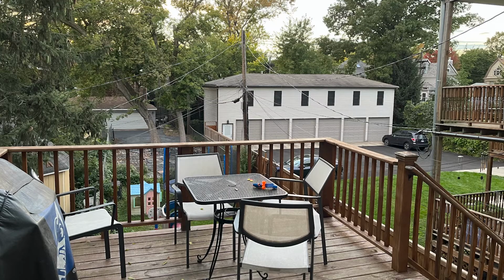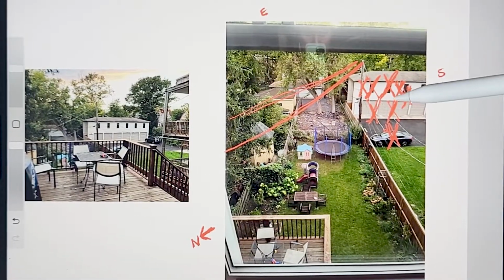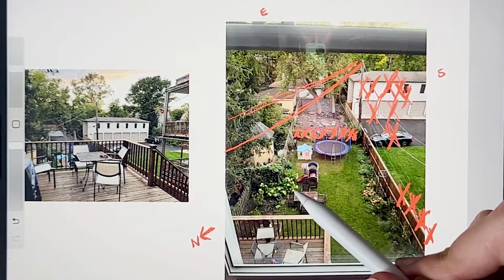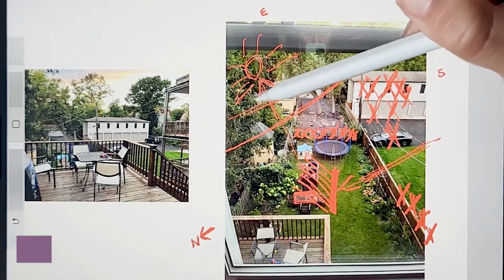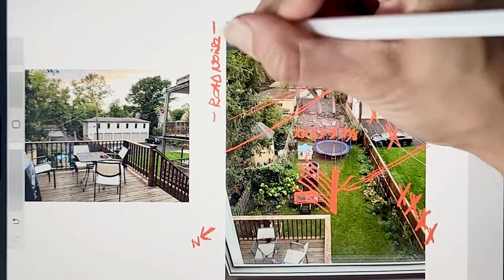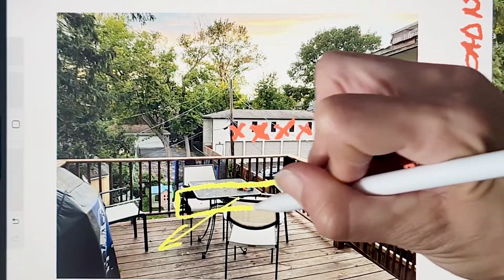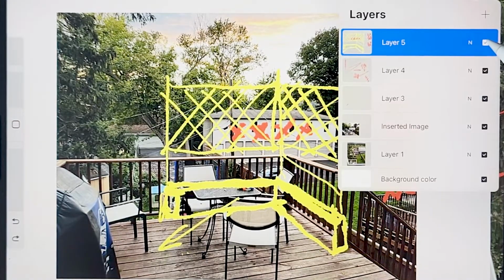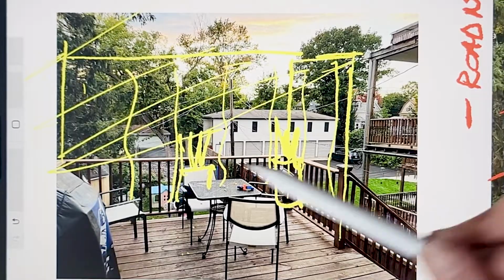How to Create Privacy & Place Trees (real landscape drawing example)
Learn how to assess a property for privacy and function in landscape design. In this video I'll show you my real-life landscape design process for assessing a property for privacy issues and function in a backyard using client photos. You'll learn tips, tricks and practical information for creating privacy in your backyard and on a patio with overlooking  second story neighbors and an unsightly view of a large garage and parking area.

I'll be walking you through some super practical steps in landscape design. We'll be tackling the whole deal with privacy and making sure your outdoor space is as functional as can be.

Imagine this: you've got second-story neighbors giving you the old eagle eye, and there's this not-so-pretty view of a giant garage and parking area. Well, fear not! I've got some seriously cool tricks to help you deal with these issues and turn your backyard into a personal paradise.

But we're not just stopping at privacy. We'll also dive into the nitty-gritty of making your space work like a charm. Think about having different zones in your backyard - a chill spot to hang out, a lush garden area and a place to throw epic outdoor parties. I'll share some down-to-earth advice on how to lay out your space smartly, making sure every inch serves a purpose.

So, join me in this video adventure where we'll have a blast transforming your backyard into the ultimate hangout. Whether you're a seasoned pro or just starting out, I've got your back with simple, friendly tips that'll make your outdoor space the envy of the neighborhood.

Code: R2YR0QP4I9HGBAUR